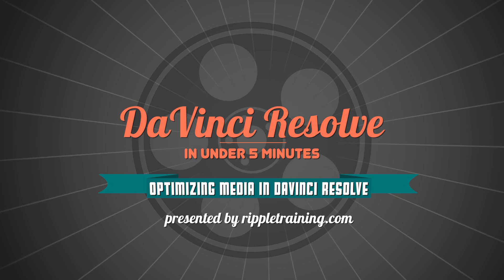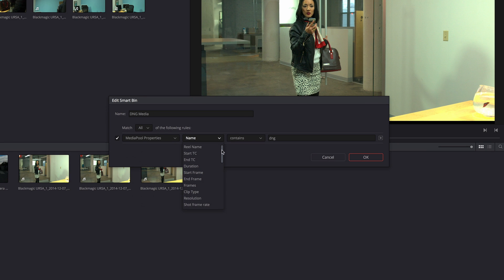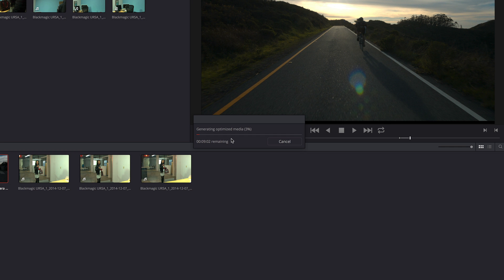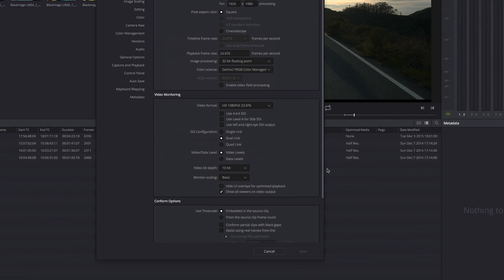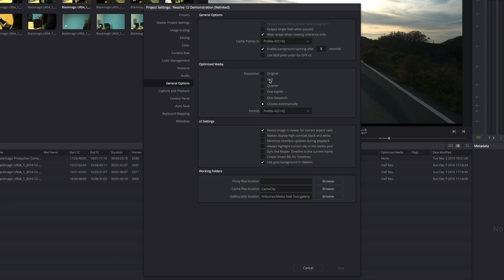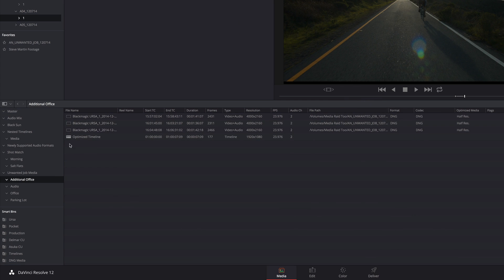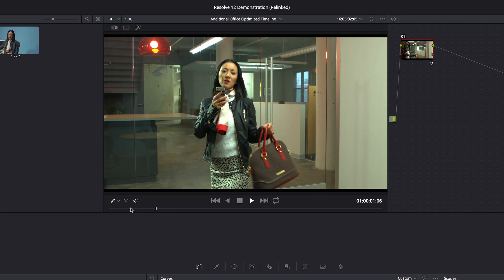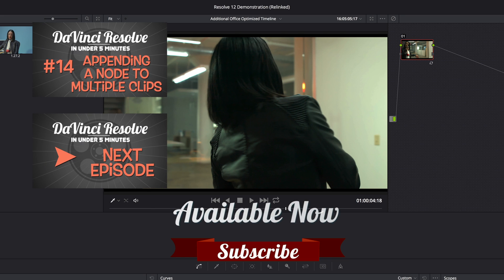DaVinci Resolve in Under 5 Minutes: Optimizing Media in DaVinci Resolve 12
In this episode Alexis Van Hurkman walk through how to optimize your media for better playback performance in DaVinci Resolve 12.